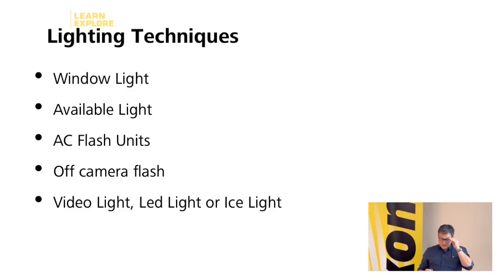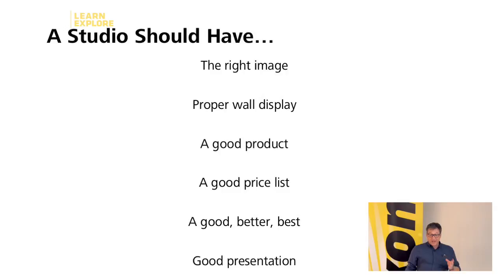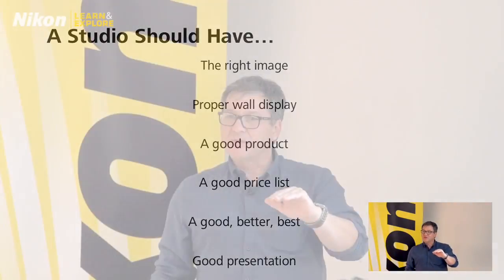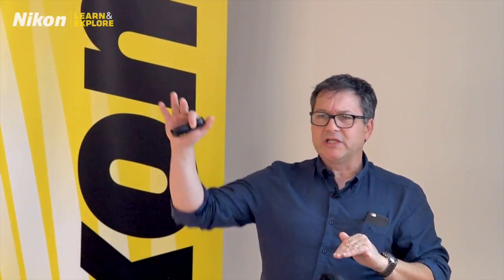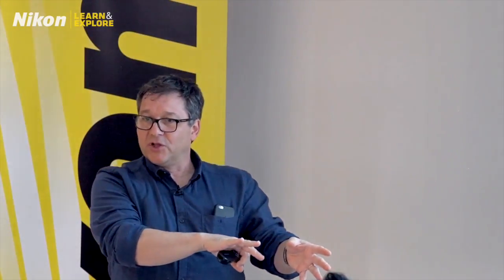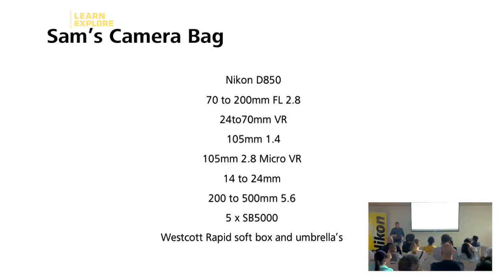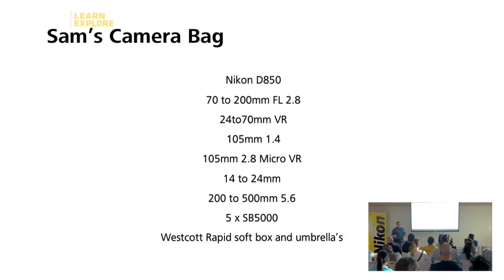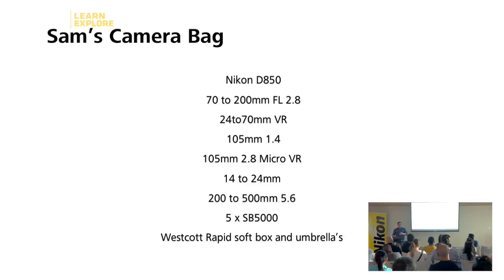Learn & Explore | The Business of Photography - Portrait Sales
In this session of The Business of Photography series, Nikon Ambassador Sam Sciarrino discusses techniques to gain sales, specifically when photographing portraits.

With 30+ years of experience, Sam shares tips and tricks in creating a sustainable income through portrait sales.